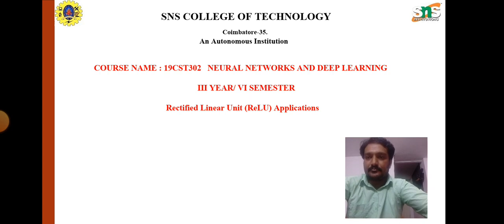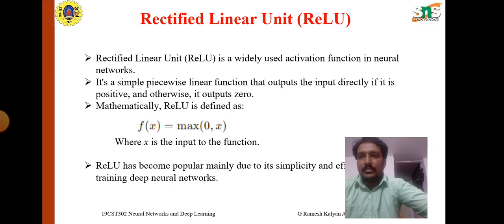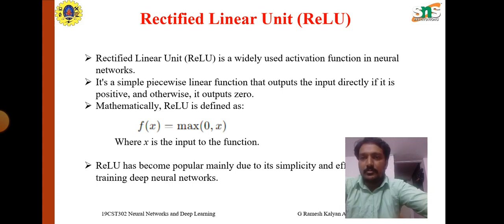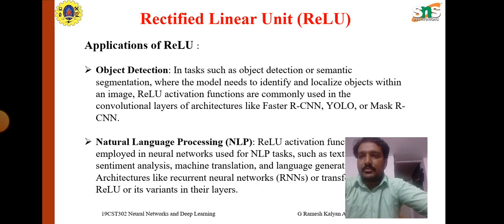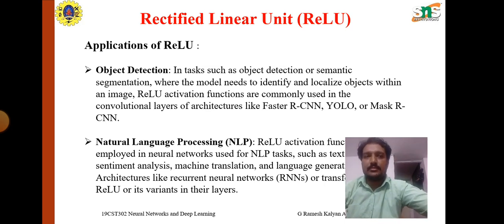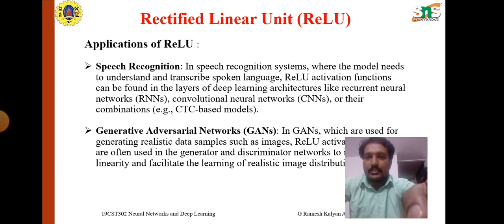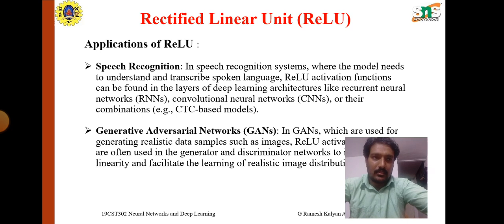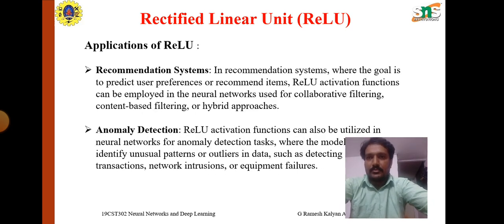Neural Networks Lecture Video 6 _ Aug